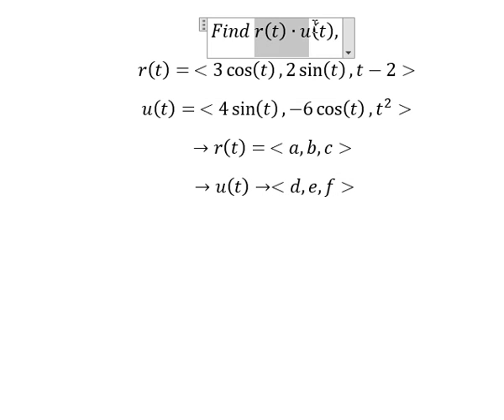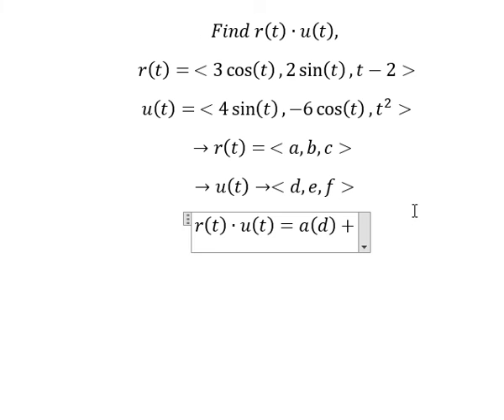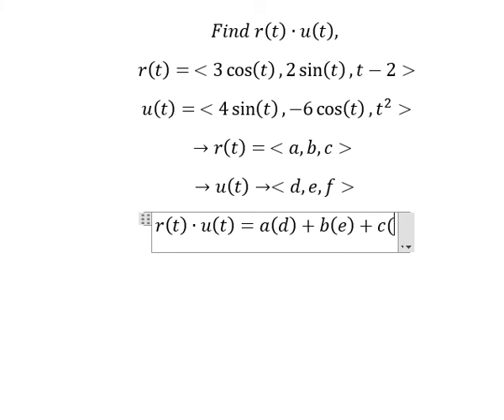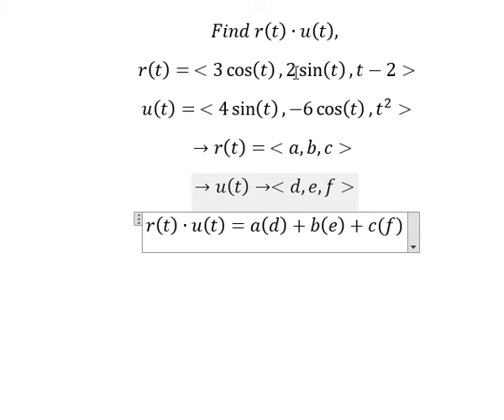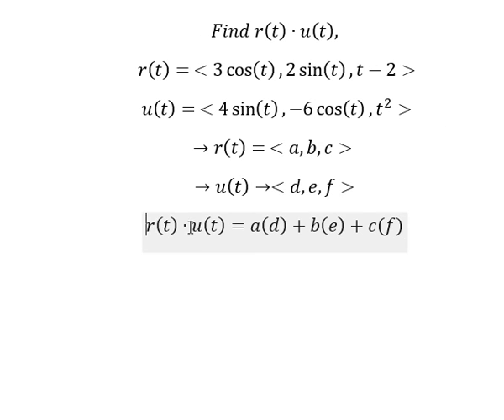Dot Product: Find r(t)∙u(t), r(t)= ≪3 cos⁡(t),2 sin⁡(t),t-2≫ u(t)= ≪4 sin⁡(t),-6 cos⁡(t),t^2≫